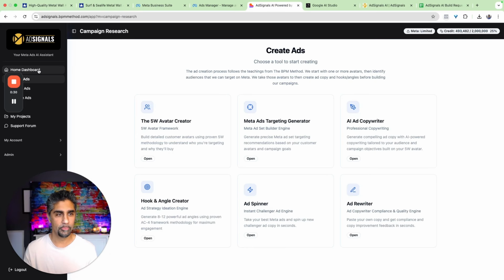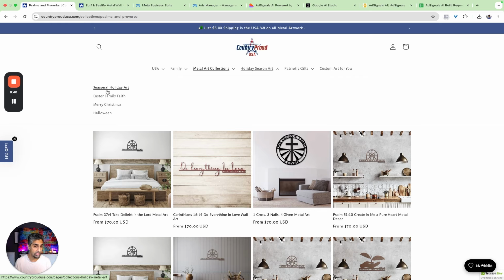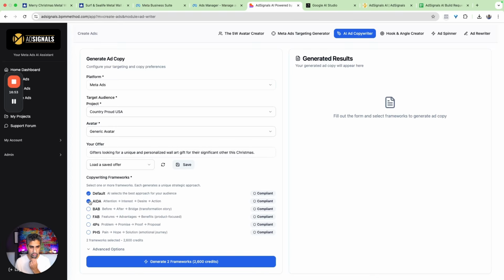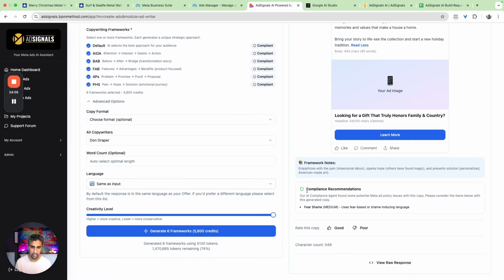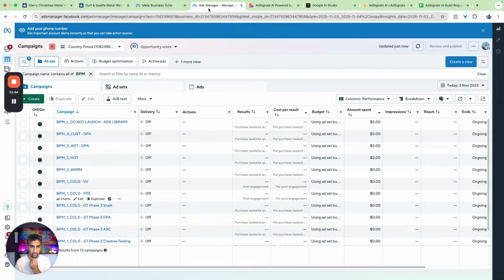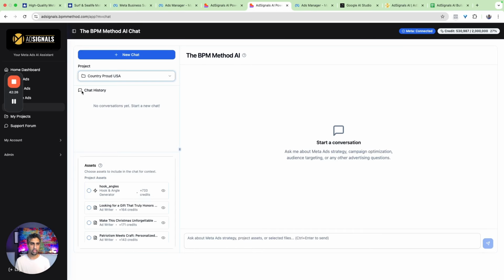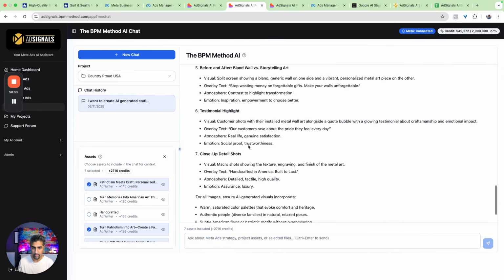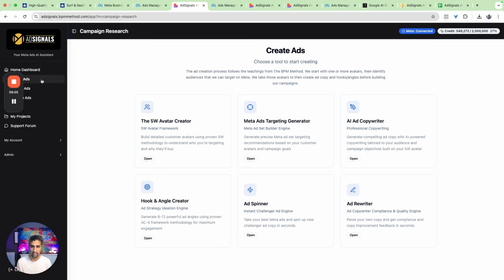EASY Meta Ads AI Campaign Build & Launch (Step by Step Guide)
Build avatars, audience targeting, ad copy, build campaigns and create image assets using AI - specifically, using *ADSIGNALS AI* which starts from just $19/m!

Launch High-Converting Meta Ads in Minutes: Step-By-Step Guide Using AI:

00:00 Introduction to AI-Powered Ad Creation
00:44 Setting Up the Project
01:25 Building the Ideal Customer Avatar
03:51 Using AI to Generate Ad Copy
08:45 Creating Ad Targeting Strategies
16:08 Generating Ad Copy with AI Frameworks
22:37 Ensuring Compliance and Finalizing Ads
25:50 Creating Hooks and Angles for Landing Pages
27:39 Uploading Ad Sets in Bulk
27:58 Campaign Structure and Funnel System
28:21 Syncing Meta Business Suite
29:08 Setting Up Campaigns with BPM Method
30:00 Creating Ad Sets and Campaigns Quickly
31:51 Testing Phases and Pixel Setup
35:36 Bulk Ads Uploader Process
39:04 Using AI for Ad Creation
46:20 Iterative Ad Creation Process
54:07 Final Steps and Recommendations